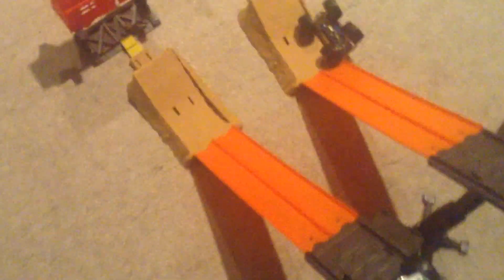(SUS) World Monster Truck Alliance Detroit Quarter Finals to Finals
Sign Up Point Standings
1 (tie)Legofan101(1 win)  55 pts.
1(tie) 1MonsterJam (1 win) 55
3 (tie) Victor Rangel  40
3 (tie) Logscots 40
3 (tie) Monster Jam 626 40
6 (tie) MonsterJammer 9879 30
6 (tie) Dom Bro 30
6 (tie) Kyle Knickerbocker 30
9 Duncan Tave  25
10 Tom Todd 20
11 (tie) Michael Serio 15
11 (tie) Mackbulldogmack 15
11 (tie) Jorge Lopez 15
11 (tie) Skiing 6677 15
15 MegaMonsterJam90 7A 10
16 (tie) Nick Main 5
16 (tie) cmounkfan338 fan 5
16 (tie) Hotwheelsfan 86 5
16 (tie) Bob Nickson 5
16 (tie) Cascio Fonseca  5
16 (tie) MIKEYFLUX305  5
16 (tie) Cenonner  5
16 (tie) Monster Jam AXD  5
16 (tie) Lane Flores Mora  5
16 (tie) The Cameron 9785  5
16 (tie) Robert Ross  5

Midwestern Monster Trucks:
1) Screamin Demon 48
2) American Dream 44
3) Lil Miss Dangerous 35
4) Avenger 29
5) Spike 21
6) Bad Habit 20
7) Martial Law 16
8) Brutus 15
9) Rap Attack 13
10) Mechanical Mischief 12
11) Rammunition 11
12) Mega Bite 9
13) Thunder 4x4 7
14) Samson 6
15) Pony Express 3
16) Wrecking Crew 2